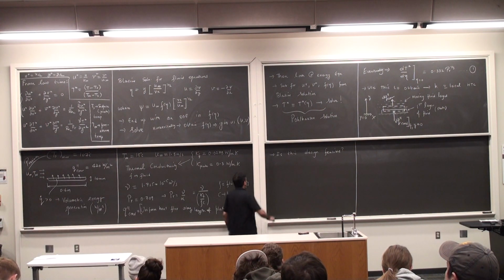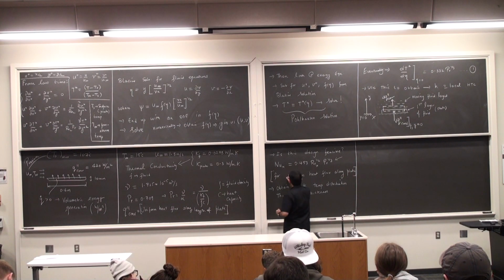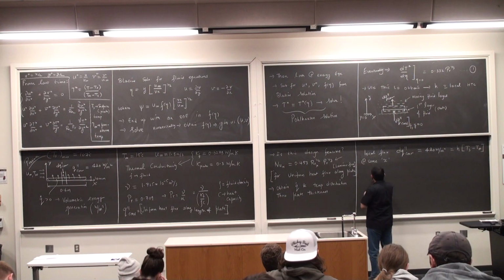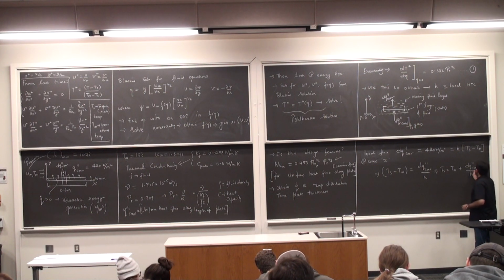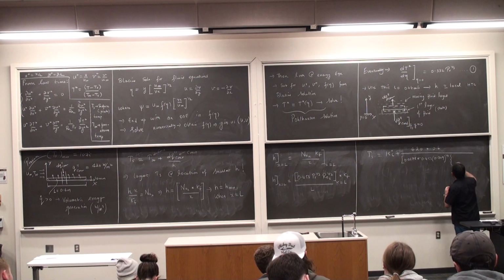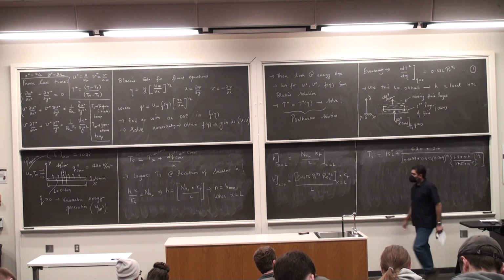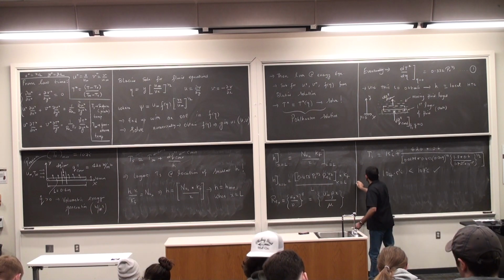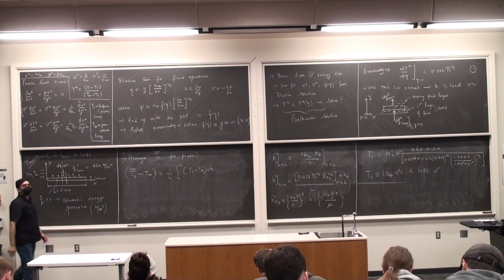ME 4510 Lecture 39 Part 1 (04/18/22)